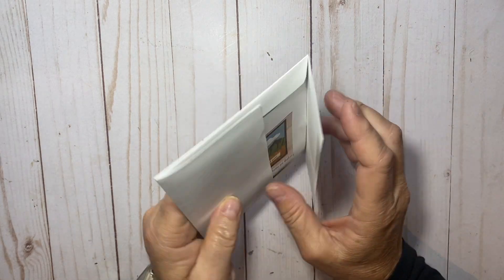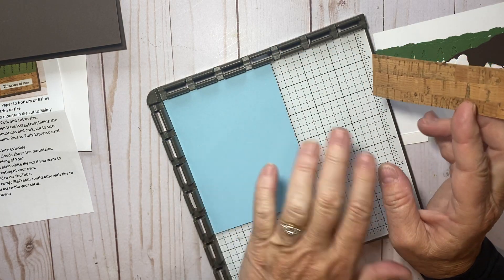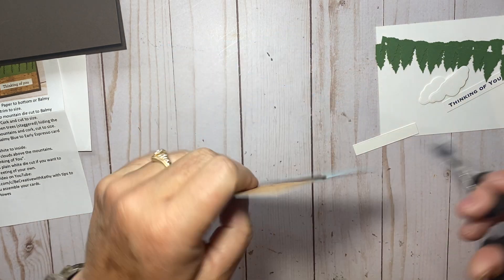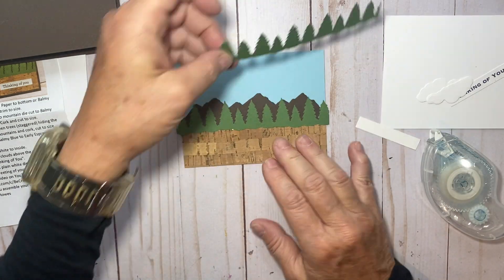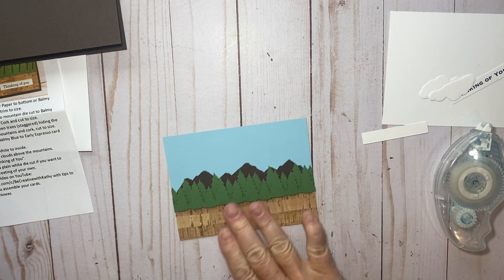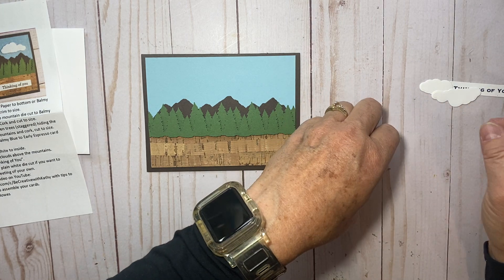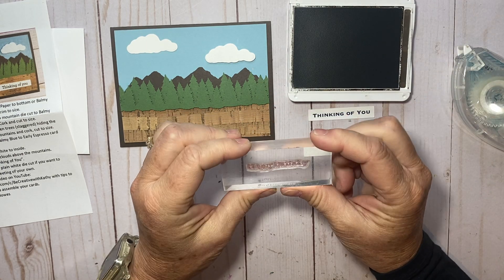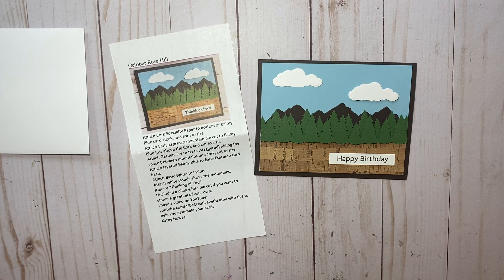October Rose Hill Card Kit to Go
Here is my October Rose Hill Card Kit to Go.  If you are interested in getting Rose Hill Card Kits to Go, join our Facebook group for more information.

Kathy Howes
Be Creative with Kathy
Denver, CO

• Cork 12" X 12" (30.5 X 30.5 Cm) Specialty Paper [156393] $7.50